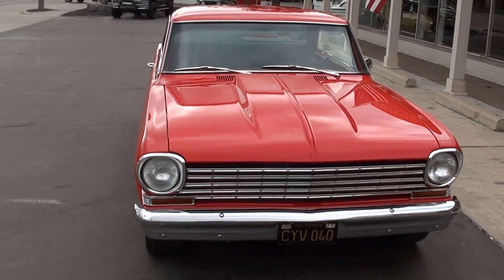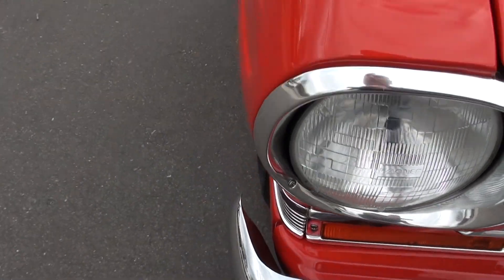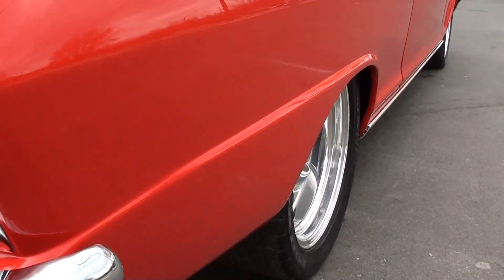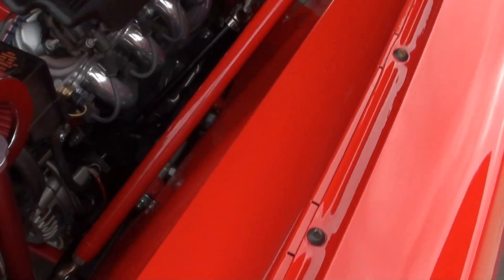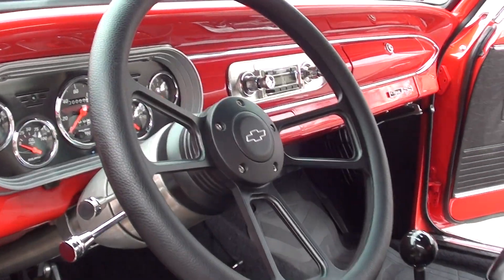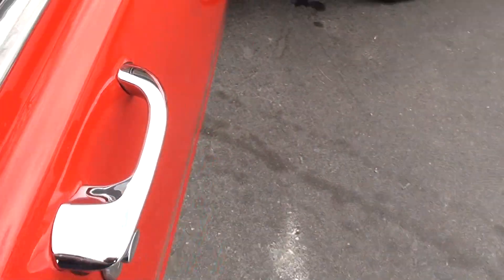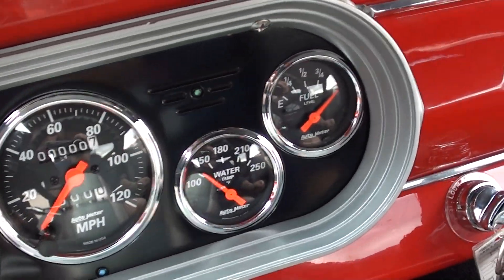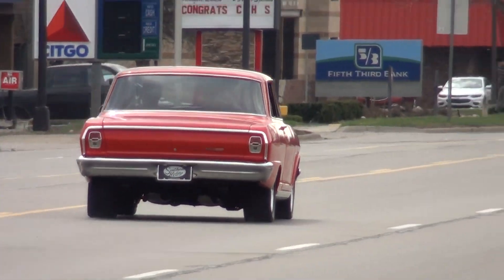1964 Chevrolet Nova SS $38,900.00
250 miles on Frame-Off Restoration, clean California car, beautiful Torch red paint, black vinyl interior, 99' Trans Am LS1 fuel injected engine, 6 speed manual transmission, ceramic headers, TCI tubular front suspension with rack & pinion steering, Wilwood front disc brakes with slotted & drilled rotors, aluminum radiator, bucket seats with console, tilt column with billet wheels, Autometer gauge cluster, custom am-fm radio, new dual exhaust, GM 10 bolt rear end, 275/40R17 Bridgestone rear tires, 225/45R17 fronts, 17" American Racing Torque Thrust wheels, cowl hood, One Bad Bowtie!